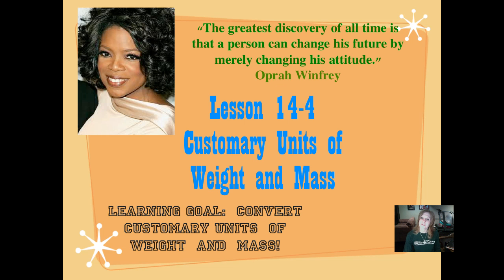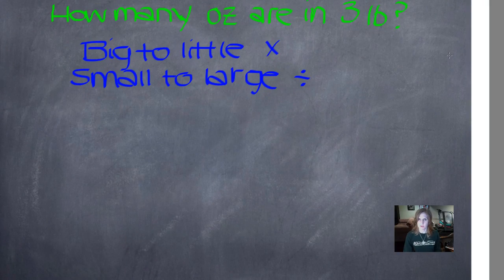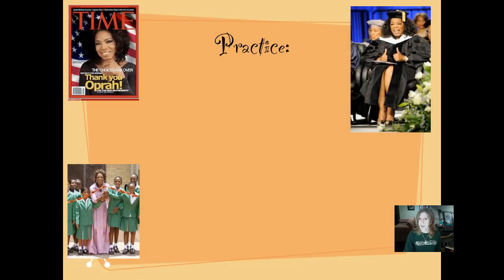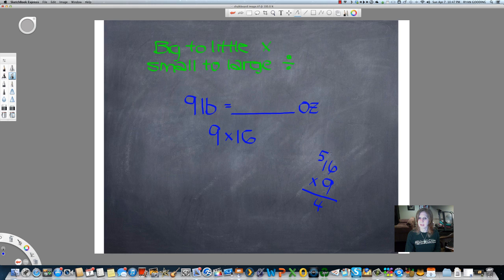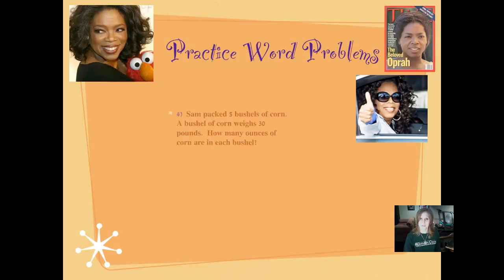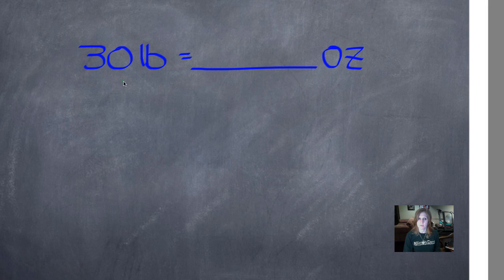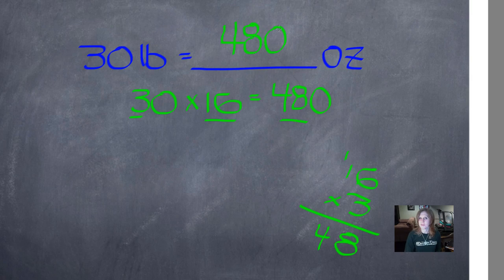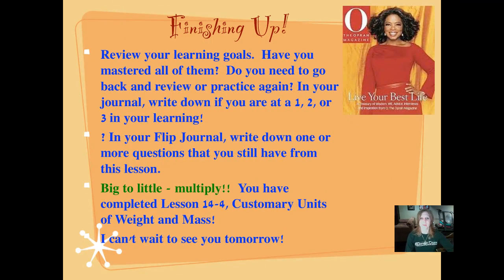Lesson 14-4, Customary Units of Weight and Mass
Use a great math strategy to make customary conversion of weight easy!